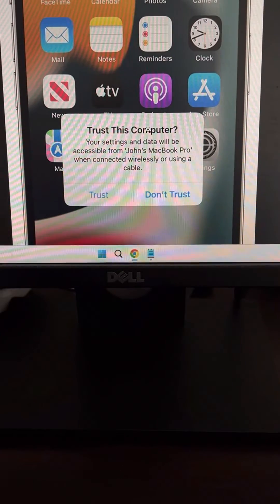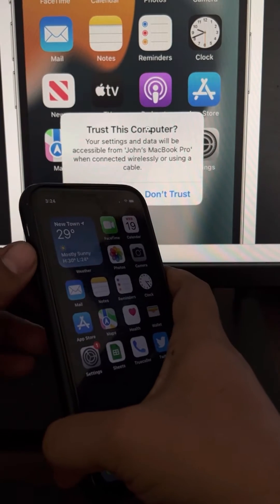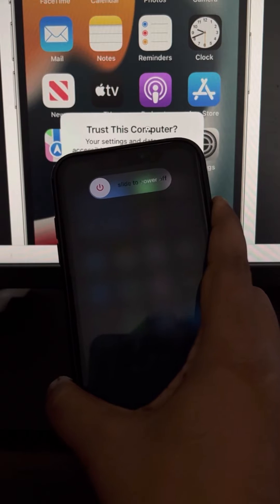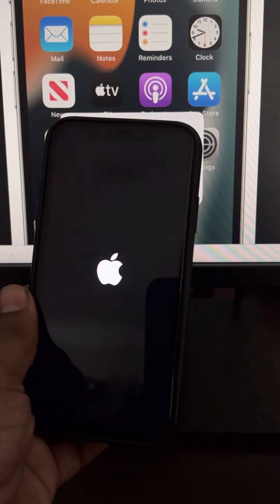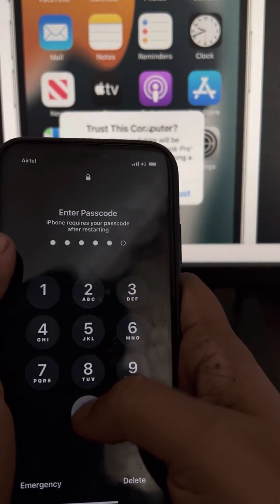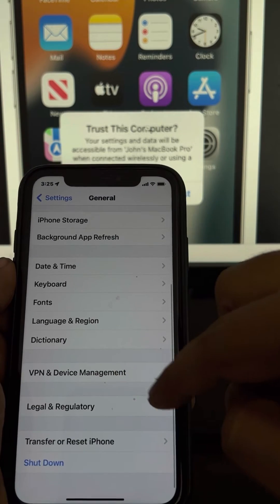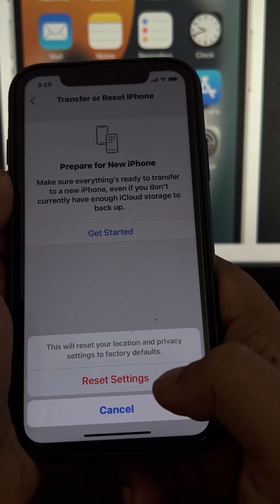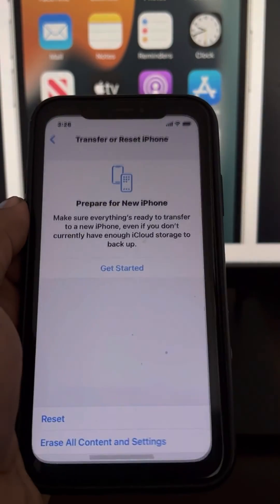Trust this computer message is not appearing on iPhone fix